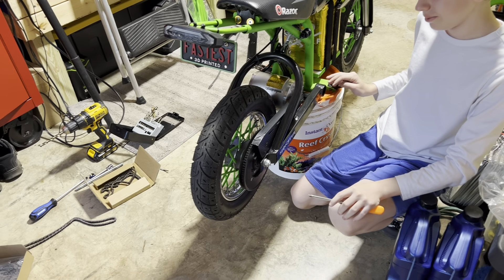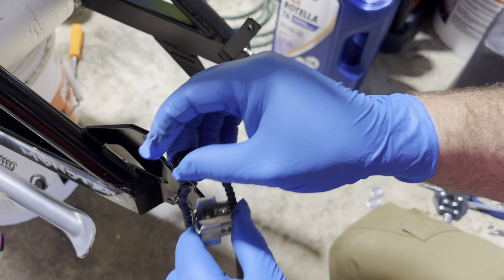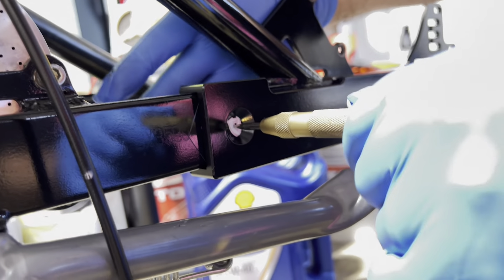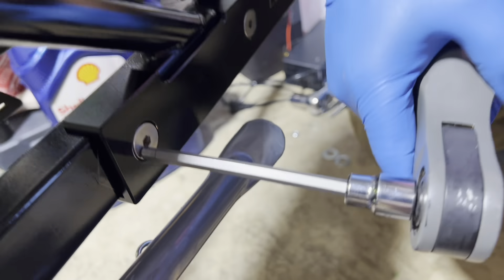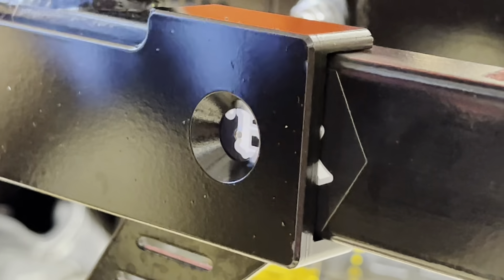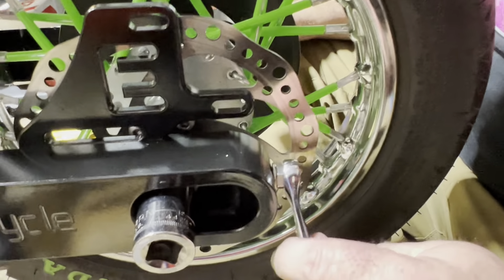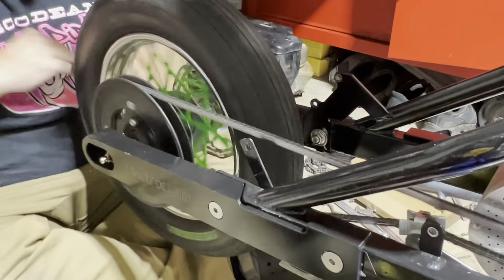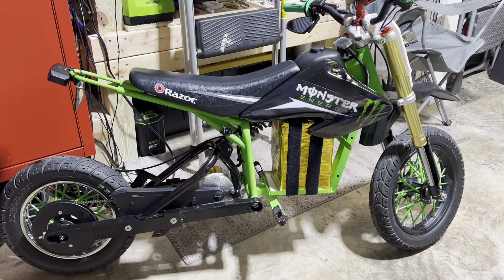Electrocycle Garage bolt-on swing arm extension install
Step by step install of the bolt on swing arm extension for the Razor electric bike.

Link to chain
PGN #25 Heavy Duty Roller Chain -...

Chain breaker
AZSSMUK Roller Chain Breaker Cutter Tool #25#35#41#40#50#60 415H,428H, 520,530 for Motorcycle Bicycle Go Kart ATV Chains Replacement